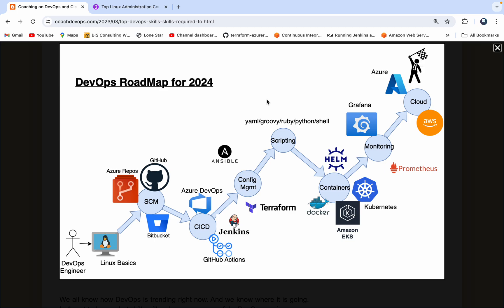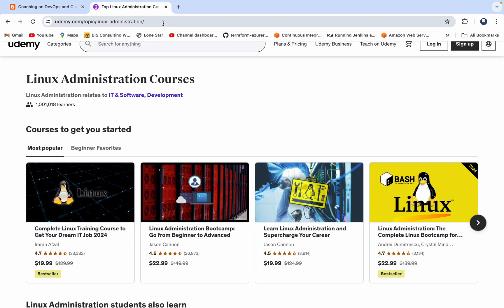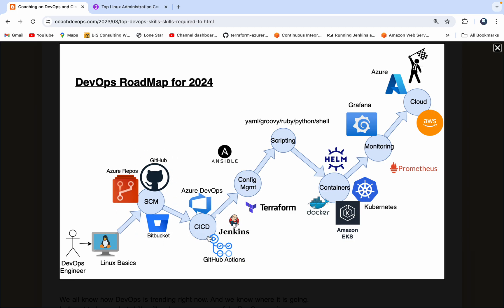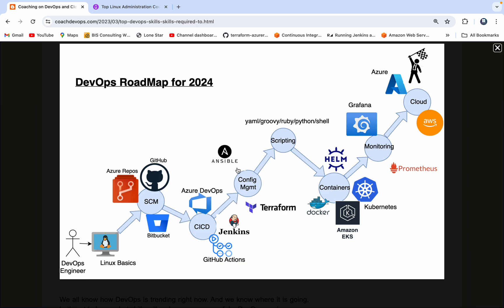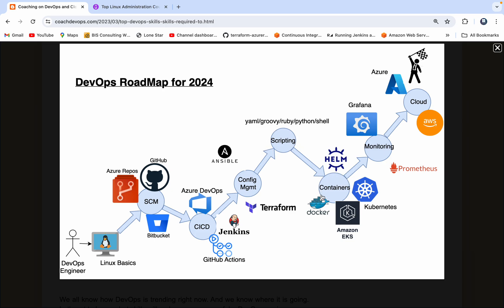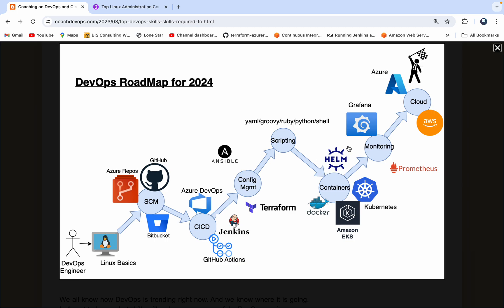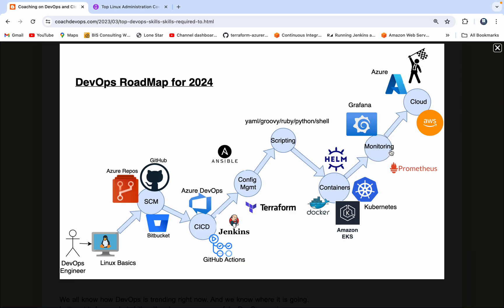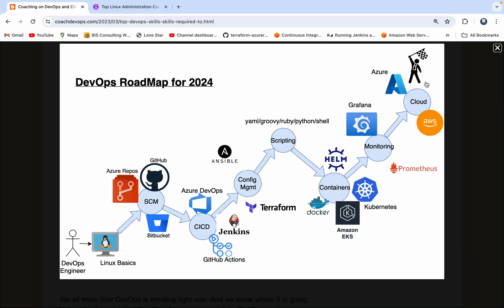DevOps Roadmap 2025 | How to Become a DevOps Engineer (Step-by-Step Learning Path)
Watch this complete DevOps Roadmap 2025 to understand the key skills, tools, and technologies you need to master to become a successful DevOps Engineer.

Topics Covered in the video:
1. Why Linux basics and SCM (Git) are the foundation.
2. The most in-demand CI/CD tools (Jenkins, GitHub Actions, Azure DevOps).
3. Infrastructure as Code (Terraform) and Configuration Management (Ansible).
4. Containerization with Docker and Orchestration with Kubernetes (EKS, AKS).
5. Key Monitoring tools (Prometheus & Grafana) and the importance of Cloud (AWS, Azure).

Top DevOps skills
- Linux knowledge and scripting - basic troubleshooting, intermediate scripting, looking at the logs
- Experience in Git, GitHub, Bitbucket or any version control systems such as SVN, TFVC
- Experience in Continuous Integration tools such as Jenkins, TeamCity, Circle CI
- Experience in Infrastructure automation tools such as Terraform, AWS CloudFormation
- Experience in Configuration Management tools such as Ansible, Puppet or Chef
- Experience in scripting languages such as YAML, Groovy, Ruby, Python and Shell
- Experience in containers such as Docker, Kubernetes and Helm
- Experience in Monitoring tools such as Prometheus, Grafana
- Ability to troubleshoot in case builds, deployments fail.
- Any cloud knowledge and experience - AWS, Azure and Google cloud.

Soft skills employers are looking:
Open minded
Willingness to learn new skills
Communication
Approachable
"Get it done" attitude
Being adaptable.